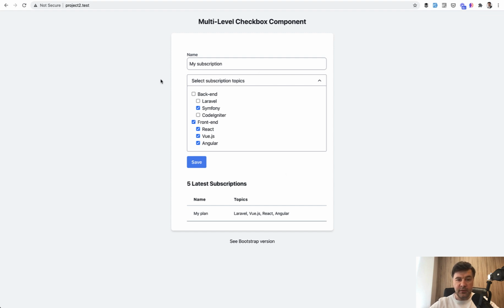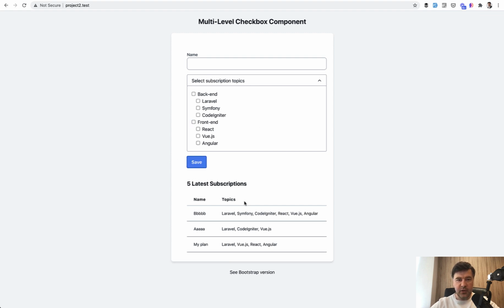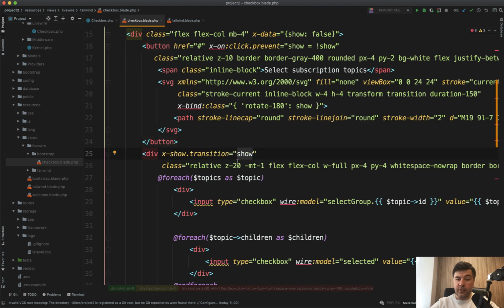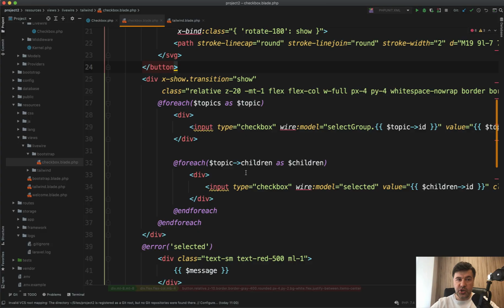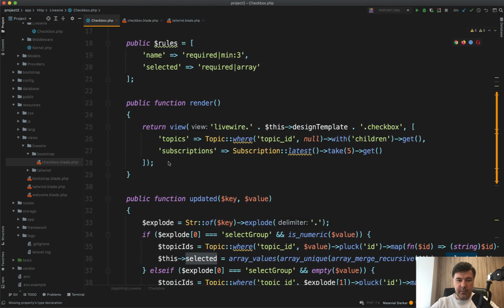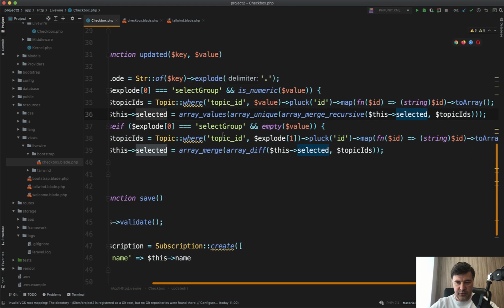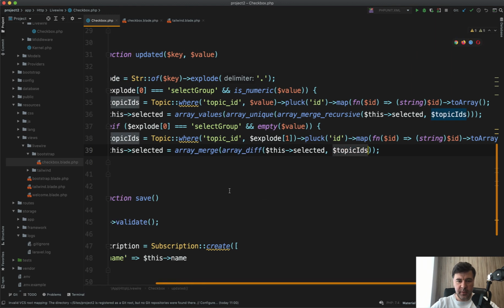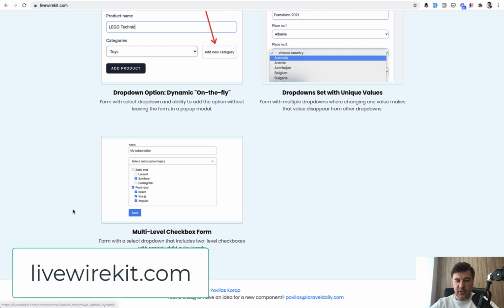Livewire: Multi-Level Checkboxes with "Select All"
A new demo of the Livewire component, which allows to select multiple checkboxes on the form, and tick all of them by ticking their "parent" checkbox.